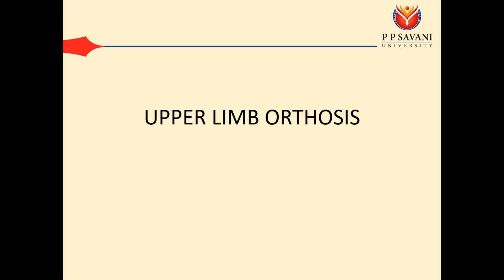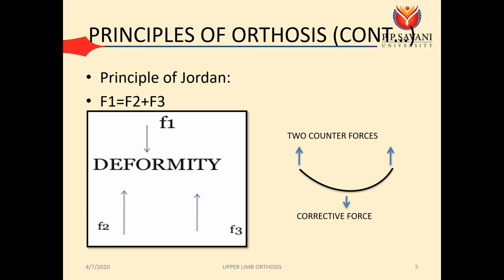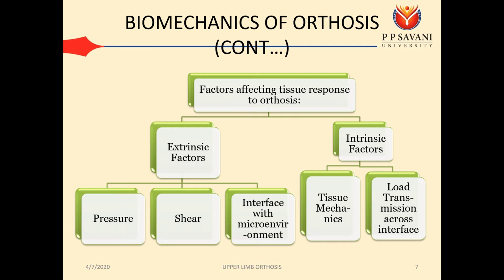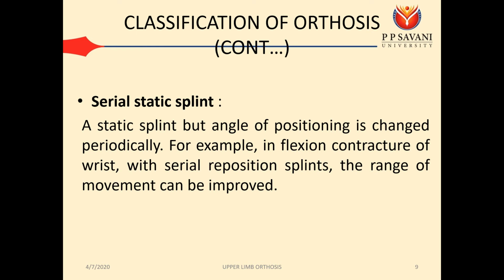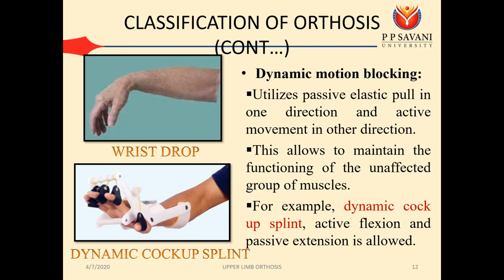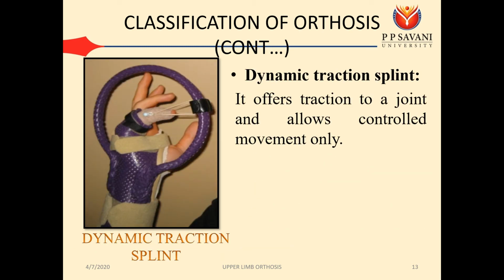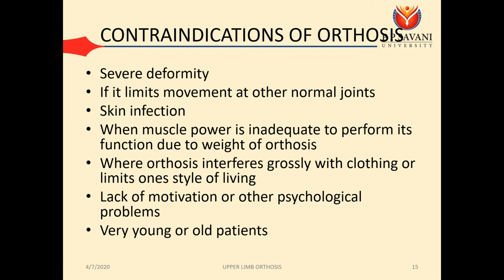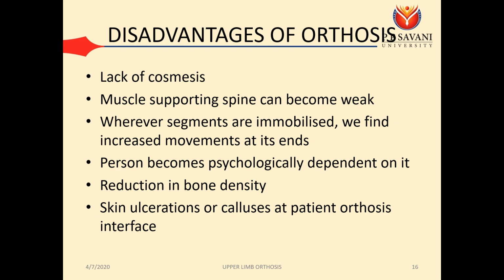Upper Limb Orthosis - Introduction by Dr.Rahul Chhatlani, P P Savani University